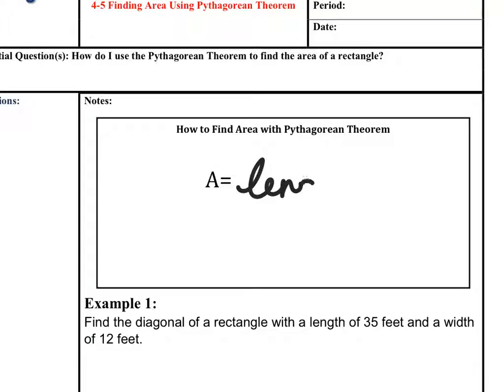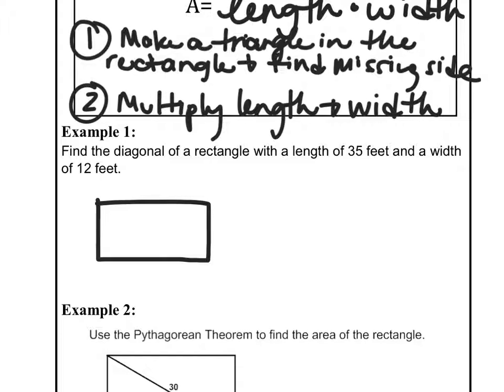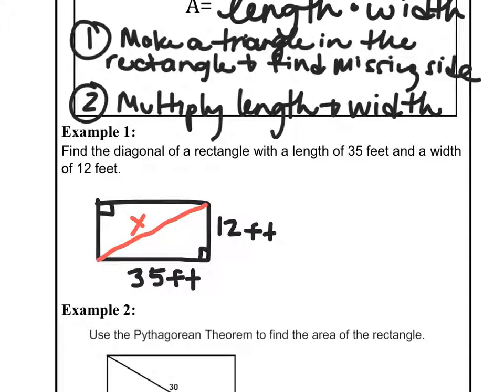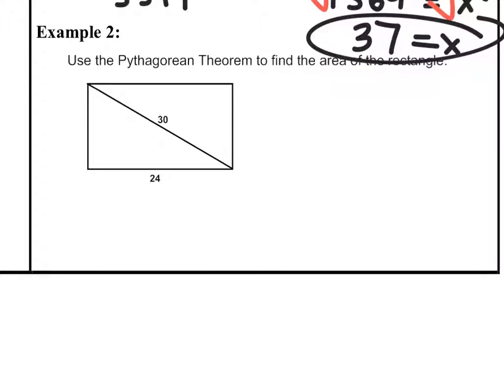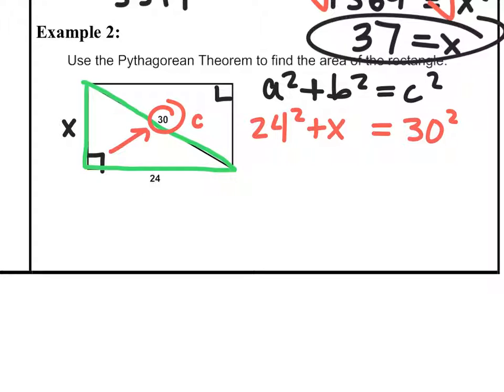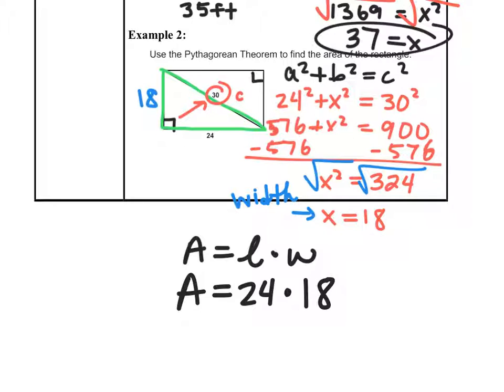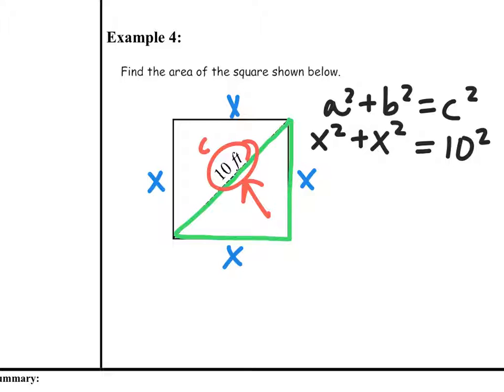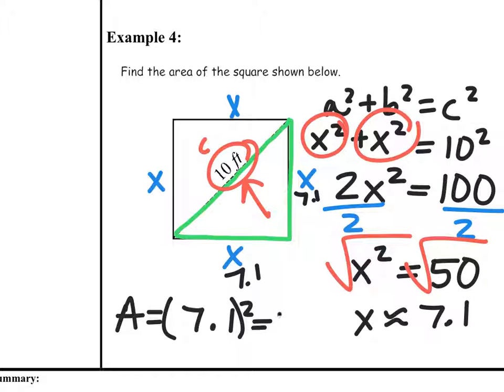Pre Algebra 4 5 Area of rectangles